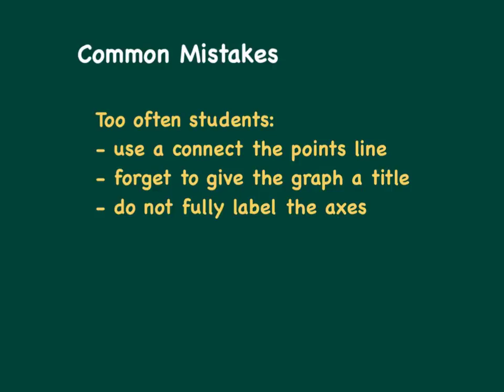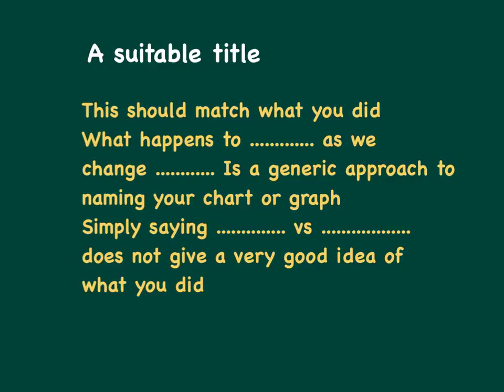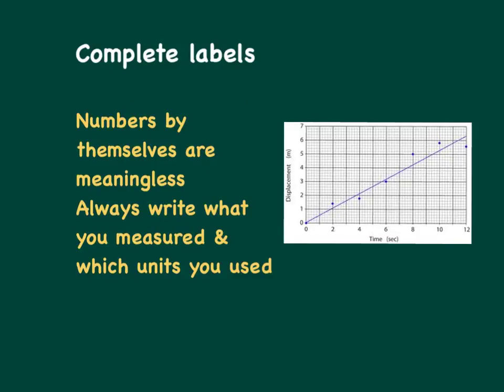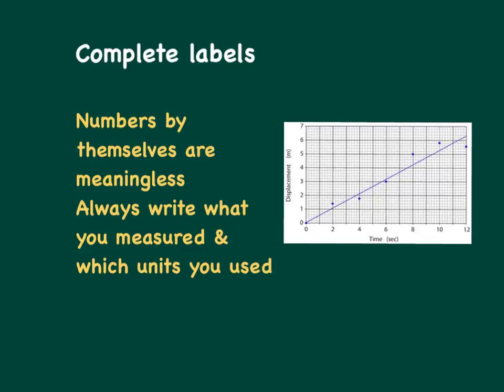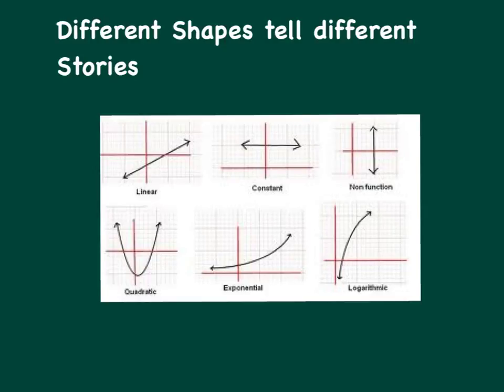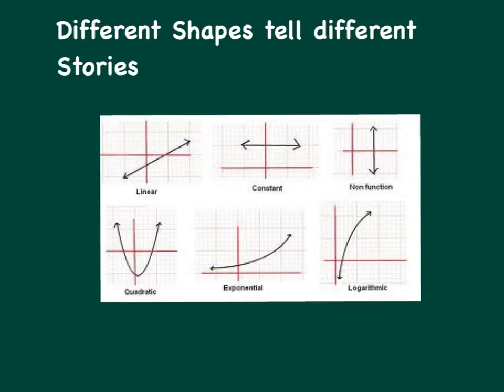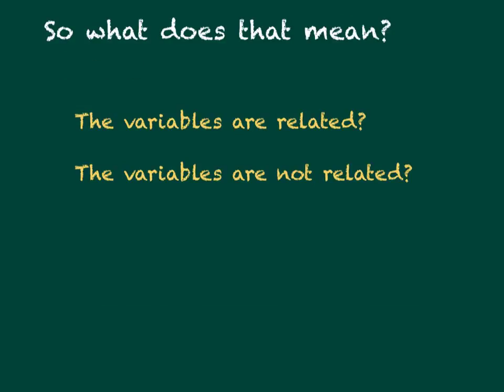How to write a science report: - how to visually show data